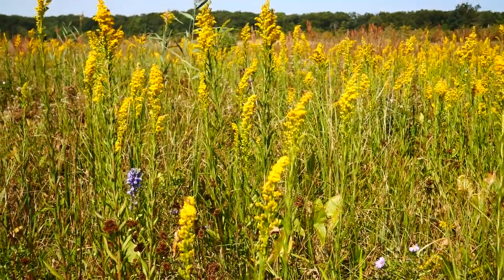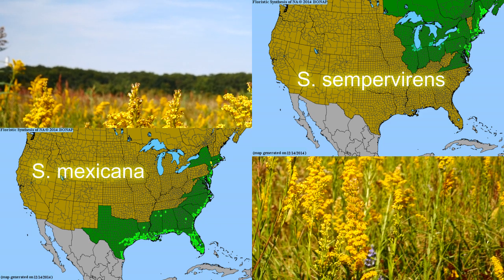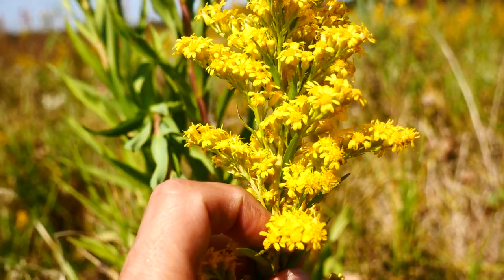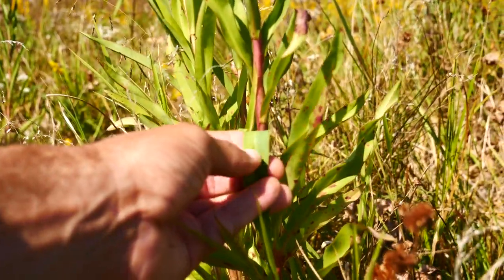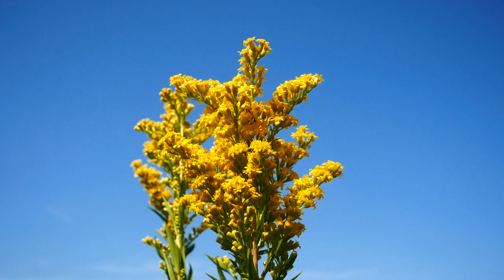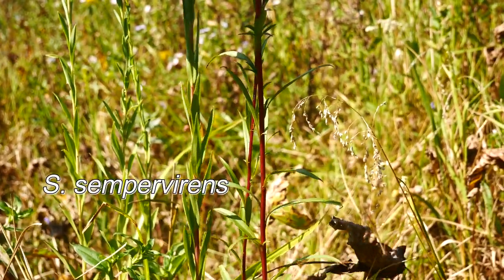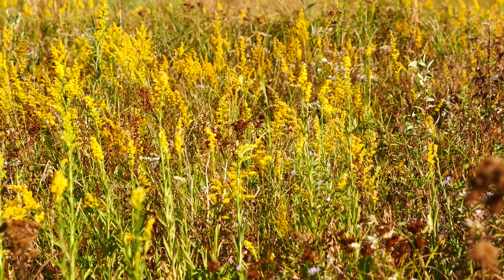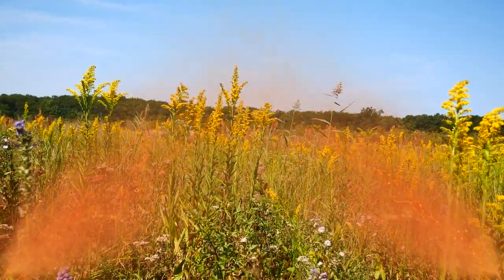Plant Profile: Seaside Goldenrod (Solidago sempervirens)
Join botanist Nathanael Pilla as he introduces you to the brilliantly yellow _*Solidago sempervirens*_ commonly called *Seaside Goldenrod* in the Aster family (Asteraceae)

Seaside goldenrod is an eastern North American coastal native species that has made an unexpected journey inland into the Chicago region. It journeyed along salted highways becoming quite abundant in places bringing a golden yellow glow to the often drab highway landscape.

Nathanael and Scott's new book, Wildflowers of the Indiana Dunes National Park, is now available everywhere books are found.

Intro: (0:00)
Distribution: (0:15)
Flowers: (1:15)
Leaves: (2:06)
Stem & Growth Habit: (3:12)
Inflorescence: (3:29)
Oligoneuron: (5:01)
Summary: (5:41)